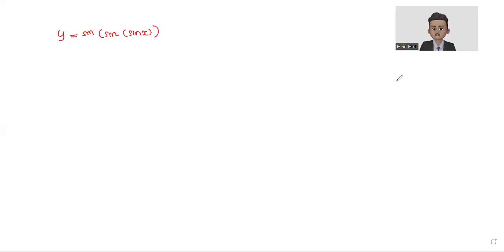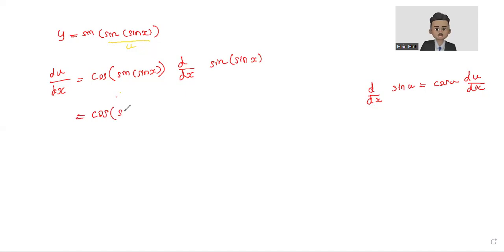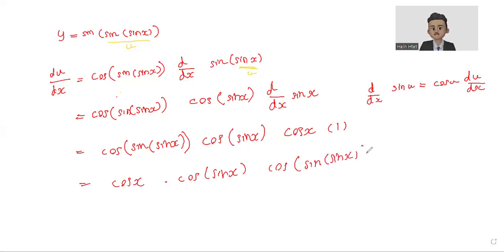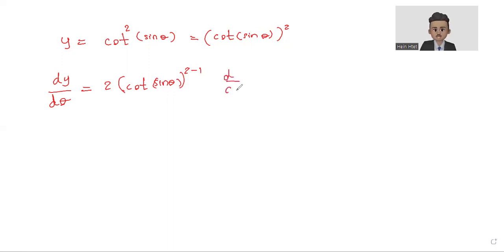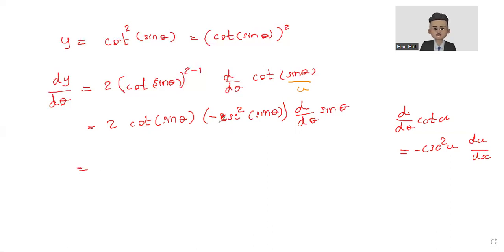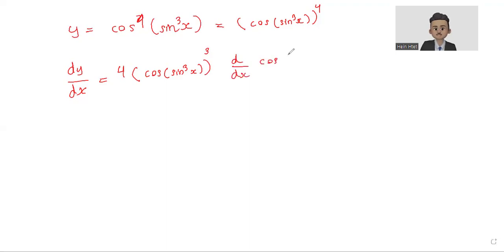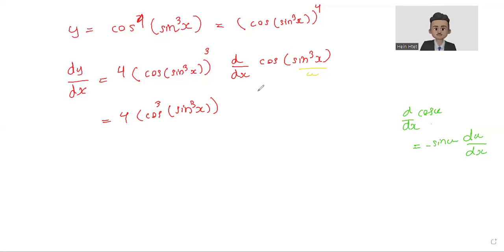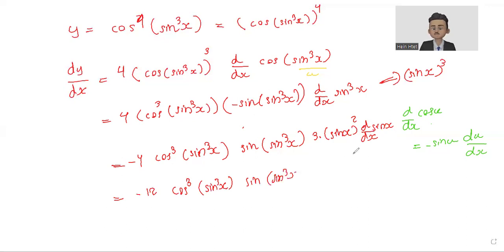Differentiate y=cot^2\left(sin\theta \right) , y=cot^4\left(sin^3x\right), y=sin(sin(sin x))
Differentiate y=cot^2(sin (\theda)) , y=cos^4 (sin^3 x) , y= sin(sin(sin x))